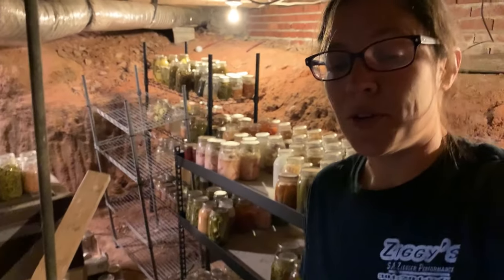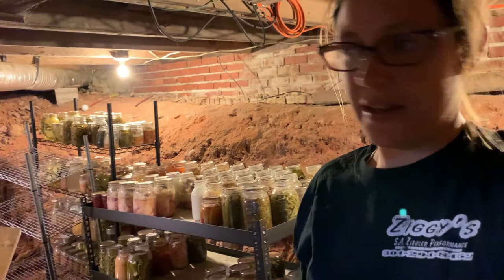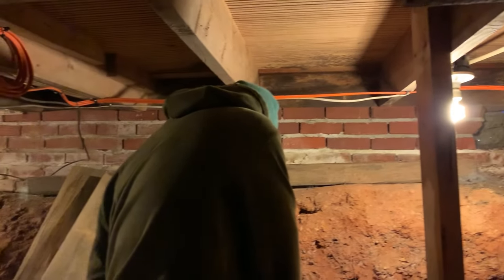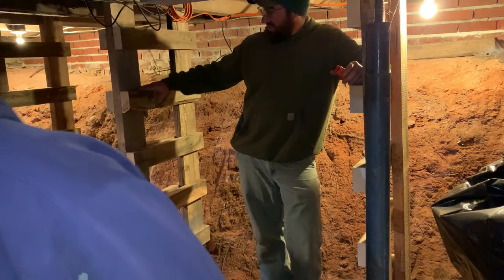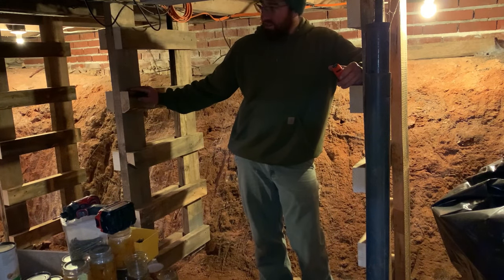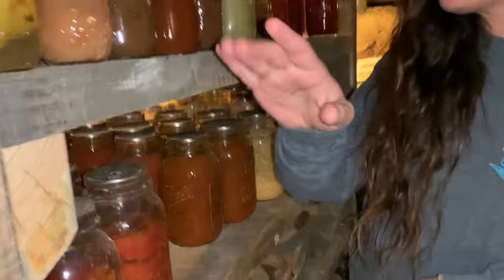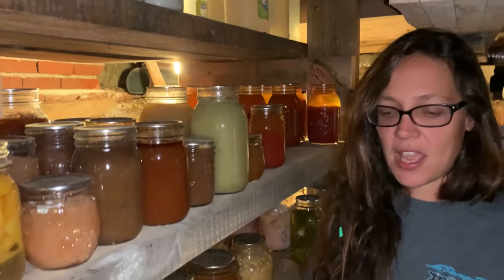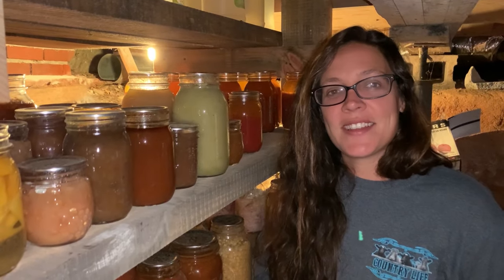Homestead Underground Root Cellar Restore | Stockpiling a Years Worth of Homegrown Food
Never before seen, our root cellar! Come along with us as we restore this depression era root cellar and bring it back to life! Storing at least a years worth of homegrown food!

Hey y'all, I'm Meagan.  My husband Andy and I grew up in rural NC and as newlyweds, decided we wanted something more than the typical American lifestyle.  So we started growing our own food, I learned to can and so started this passion of food preservation and knowing where our food comes from.

Even though we grew up around this lifestyle, we still had to learn for ourselves, the ways of our ancestors before us.  We now grow a huge portion of our food, including our own meat.

High society and MSM want you to think you don't have time to grow, preserve and cook your own food from scratch, but I am here to help you along the way.  As a working mother of 2 on a busy little farm, there is time, we just have to prioritize it.

Through my weekly videos, I'll show you how to prepare easy meals cooked from scratch, tips on preserving your garden harvest and the occasional farm video. Live life on YOUR terms